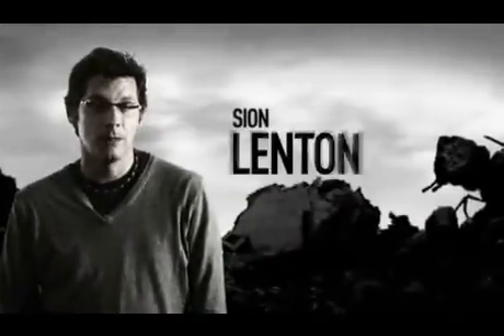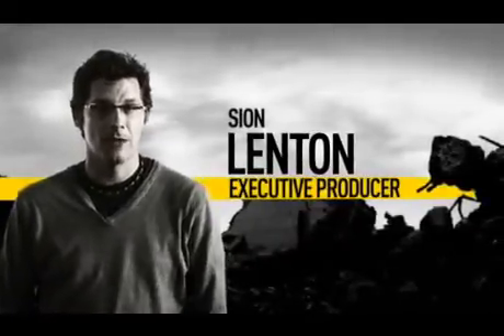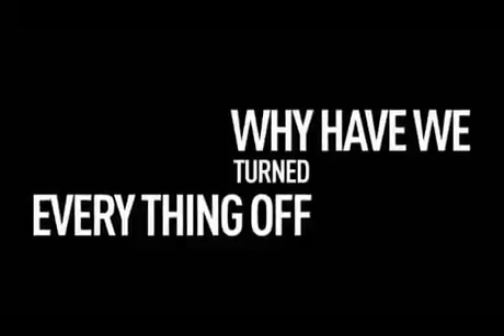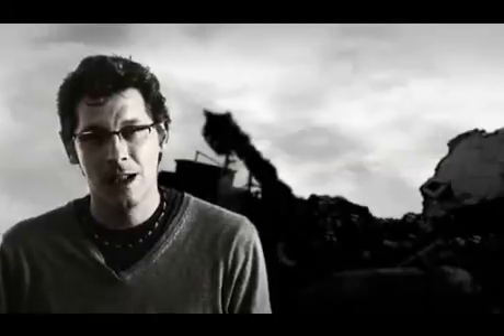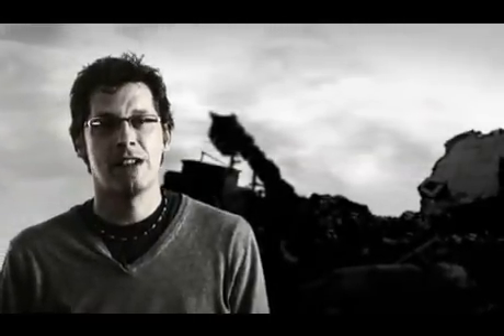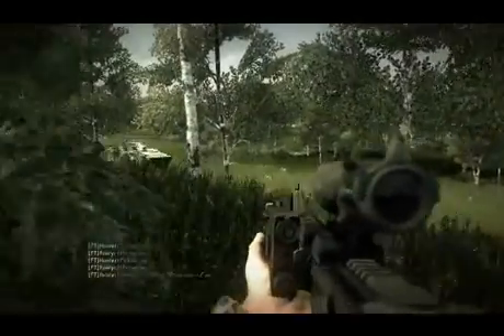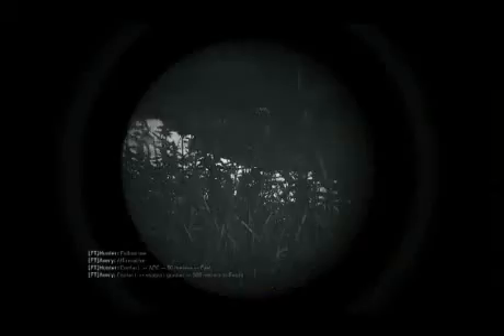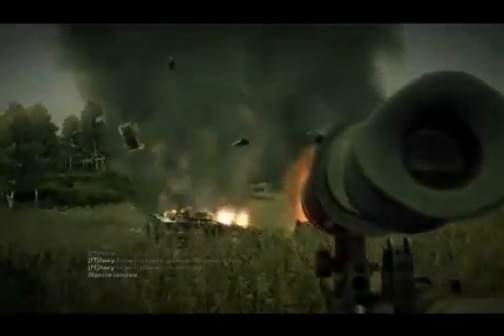Operation Flashpoint Hardcore Mode Doc.